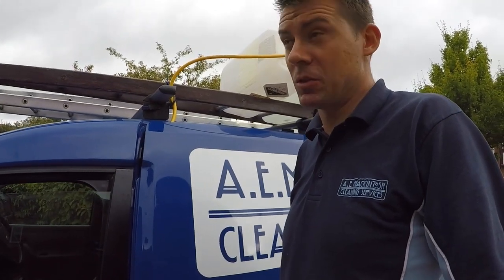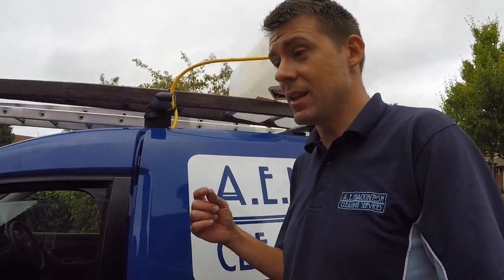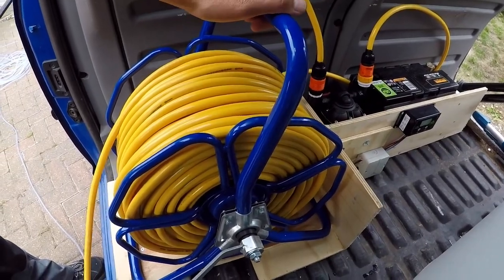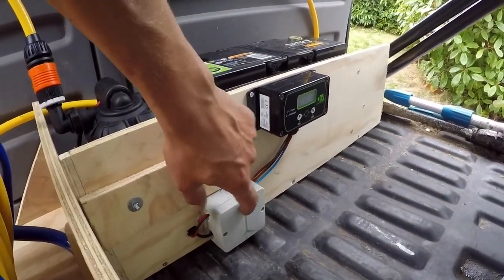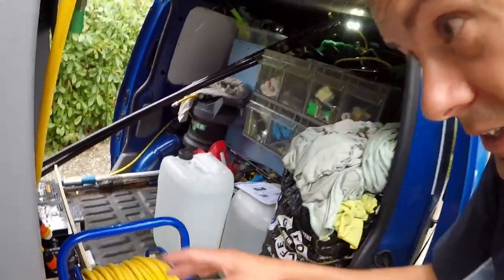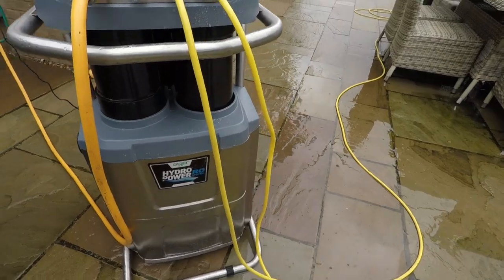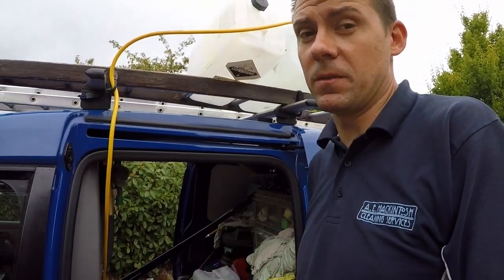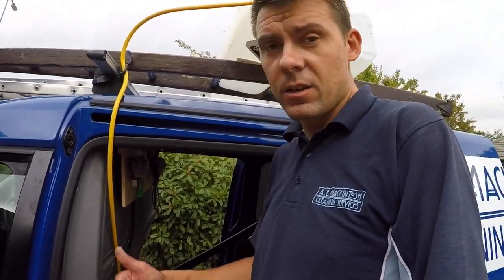My DIY Emergency Van Mounted Pure Water Window Cleaning System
This video is about My Emergency DIY Van Mounted Pure Water System

📺 See the variety of different places where we use the Hydro Power RO system for pure water cleaning here: